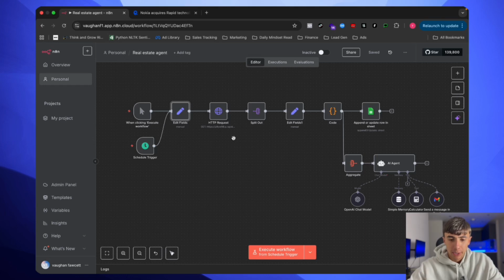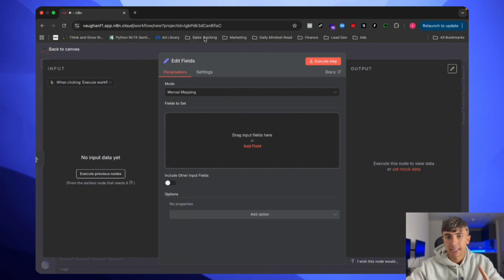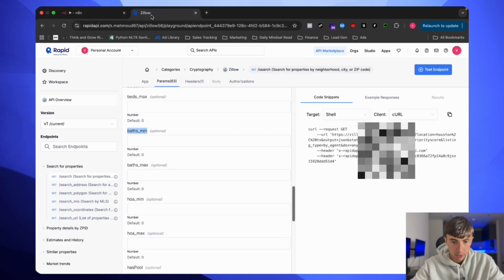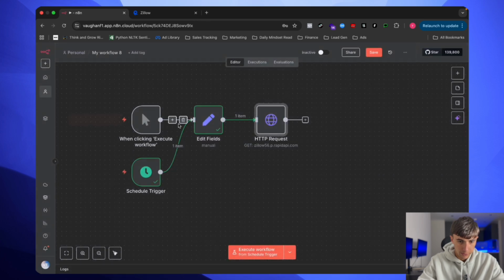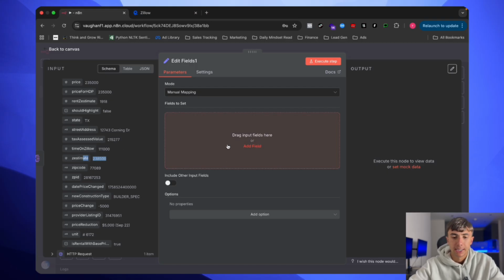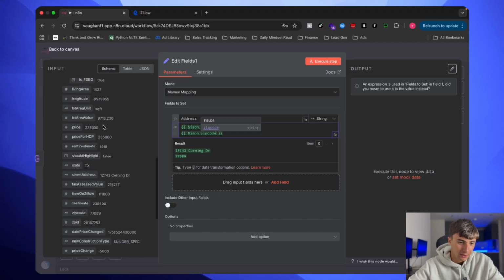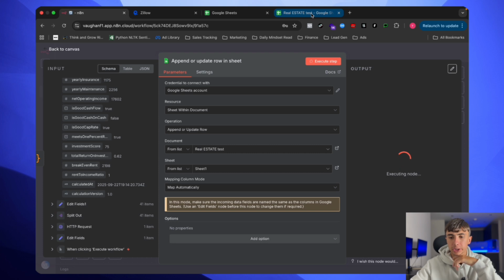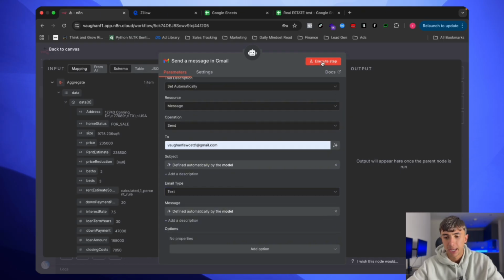This AI Agent Finds Investment Properties Automatically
Today I’m showing you how to build a real estate/property investment AI agent inside n8n — step by step, with zero coding required.

Code node + Agent Prompt (file, make a copy. DON"T request access it will be denied)

This agent:
✅ Pulls data from Zillow via API
✅ Cleans and organizes the listings
✅ Runs the numbers (ROI, cash-on-cash, cap rates, cash flow, etc.)
✅ Scores the best investment opportunities
✅ Emails you a daily property report (top 3 investments + market averages)

You can literally sell this to real estate agents or property investors and make their lives 10x easier — which means you can charge a lot for it.

I’ll show you how to:

Set up triggers (manual + daily schedule)

Grab property data from Zillow using RapidAPI

Clean and format the listings for AI analysis

Add calculations like ROI and cash flow

Connect it all to Gmail to send out daily property updates

This is a powerful but simple build that could easily become a side hustle or agency service.